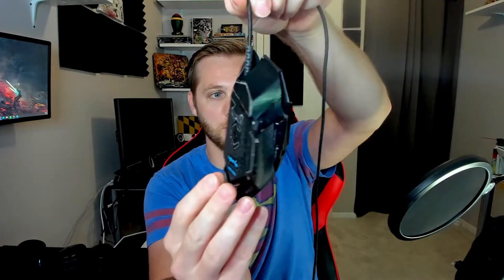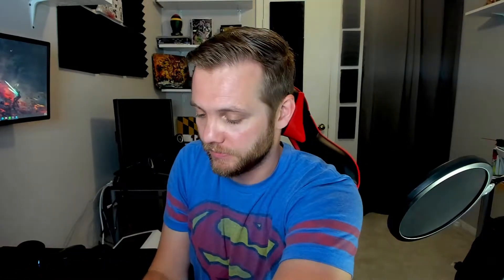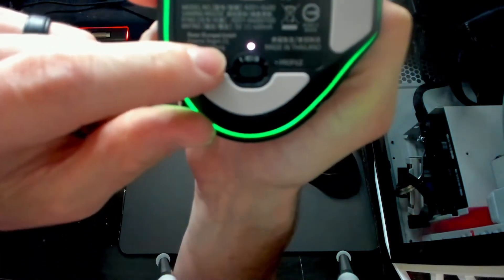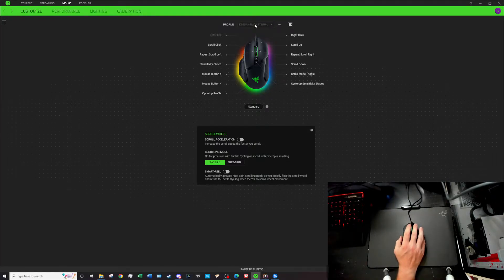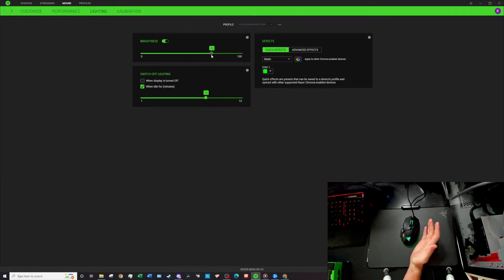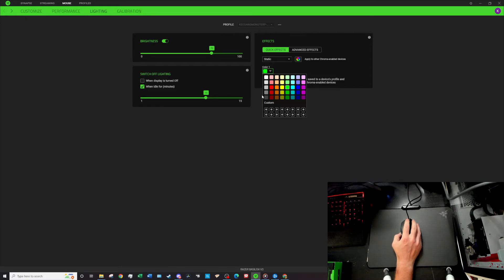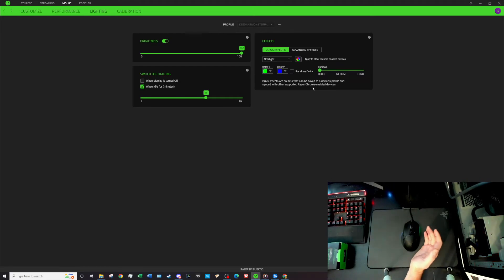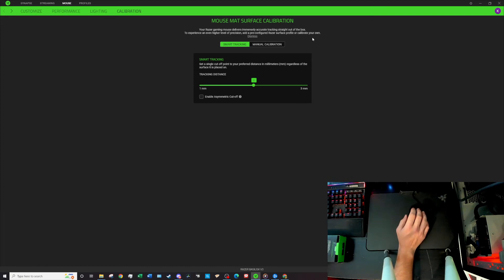Razer Basilisk V3 Gaming Mouse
How is the Razer Basilisk V3 Gaming Mouse? Let's break down all of it's features and software that it uses.

Pre-Programmed Lighting effects include;
-Static
-Breathing
-Fire
-Reactive
-Spectrum Cycling
-Starlight
-Wave
-Audio Meter

Chapters
00:00 Intro
00:20 Mouse Features
01:58 Comparison to G502 Hero
03:27 Razer Synapse Overview
04:21 Razer Synapse Performance
05:03 Razer Synapse RGB Lighting
06:03 Pre-programmed Lighting Effects
08:40 Outro